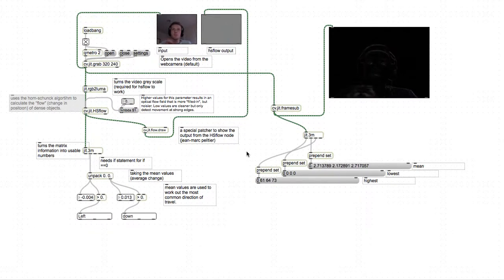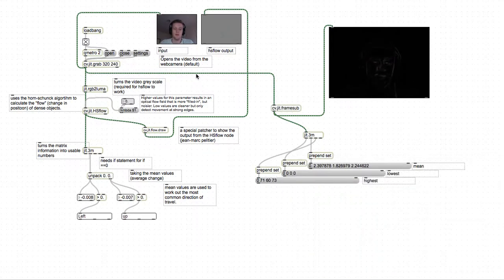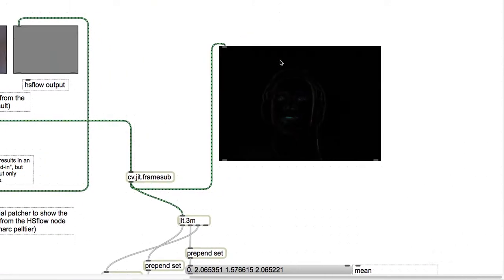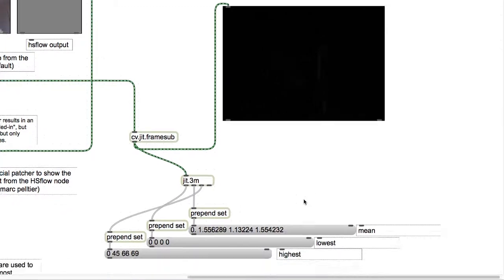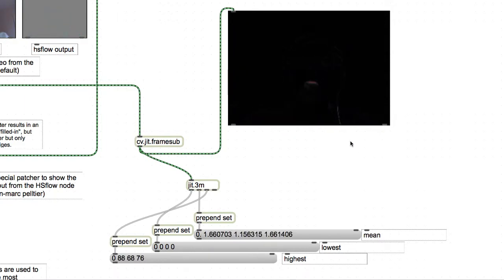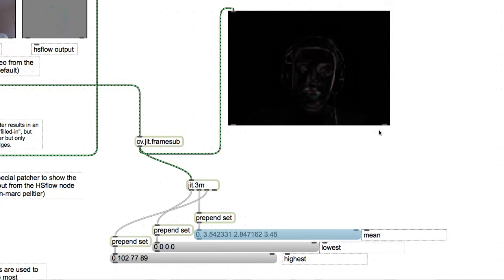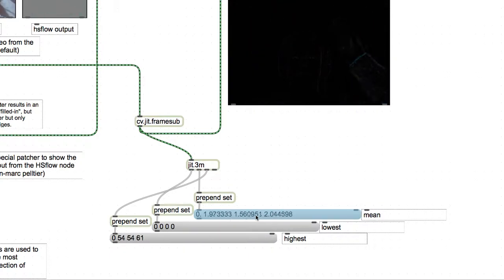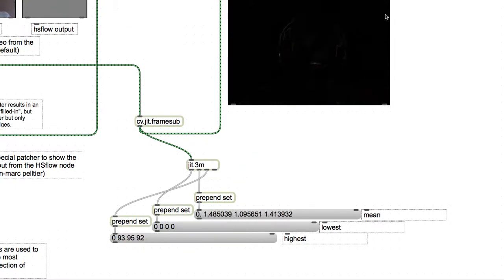using cv.jit.framesub to calculate velocity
looking at the difference between consecutive frames in a video to calculate the velocity in the space.